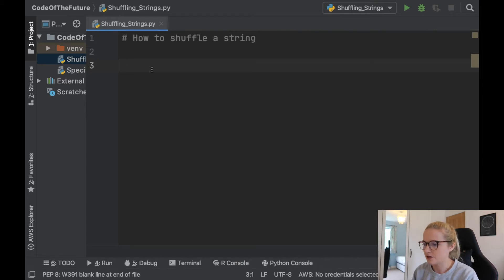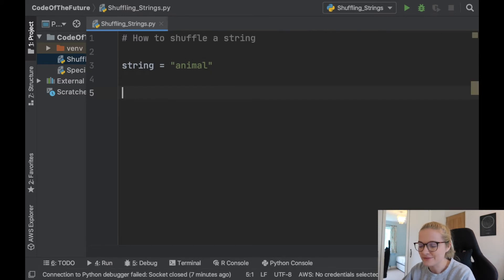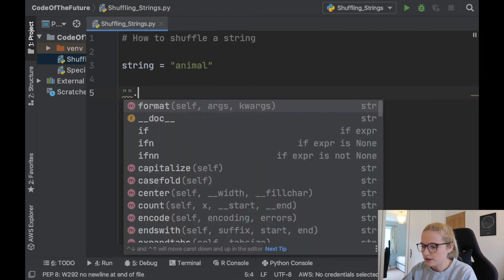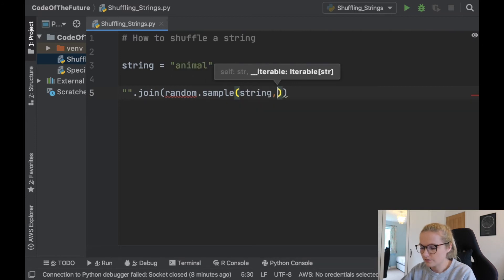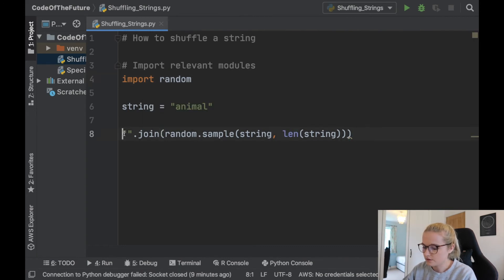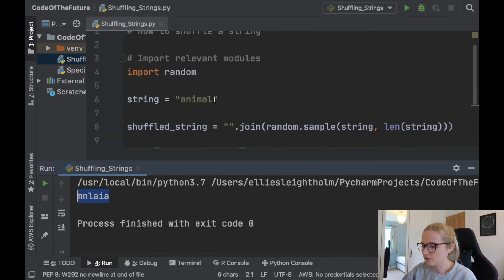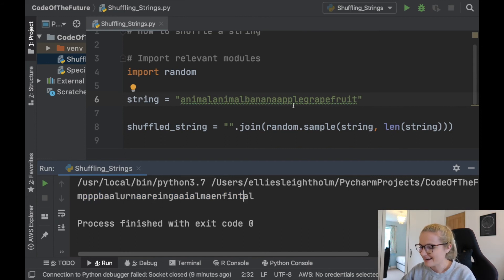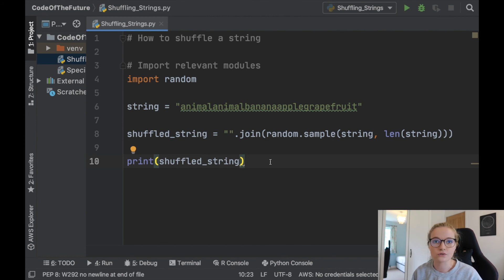Shuffling Strings in Python - Make Your Own Word Scramble!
In this video, I show you how you can shuffle strings in Python. This is awesome for creating random passwords or mixing up memorable words - really handy for your very own scrabble!🤩 NEW videos, tutorials and projects EVERY week so subscribe and hit the bell button so you don't miss an update!